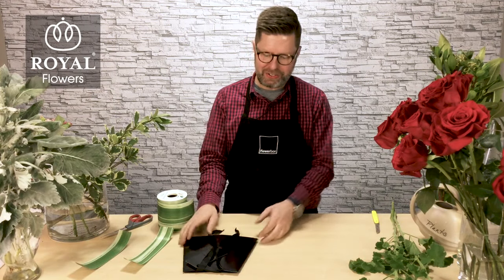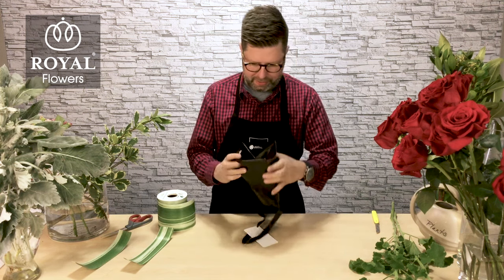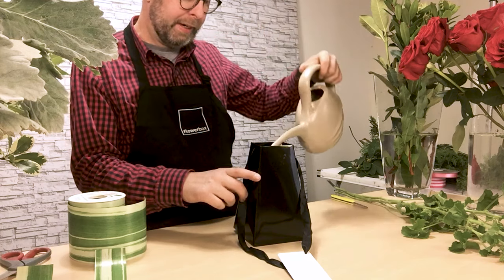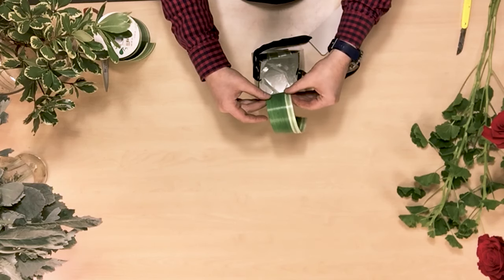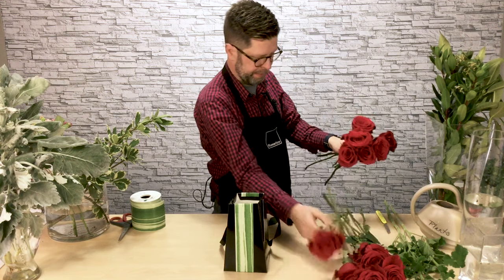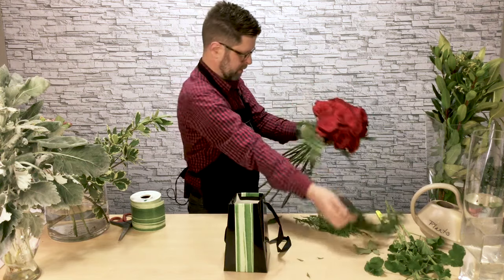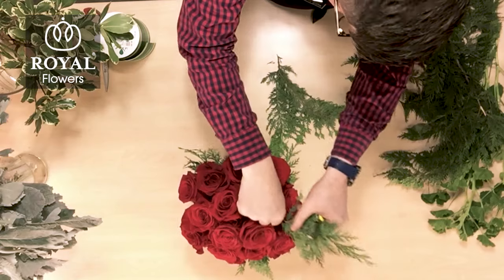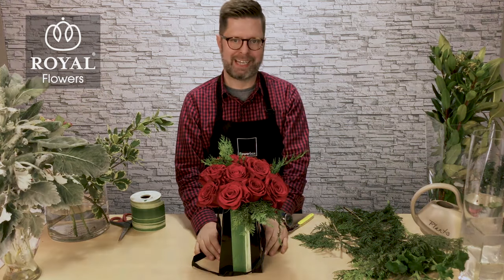Romantic Red Rose Winter FlowerBox How-to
Florists’ Review presents the How-To video series: How to construct your very own Romantic Red Rose Winter FlowerBox. Presented by floral designer Erik Witcraft, AIFD, and sponsored by Royal Flowers, this video will allow anyone to easily create an easy to make grab-and-go’s to sell in your shop or elegant but inexpensive table decorations for weddings or parties. Watch the video to learn more!